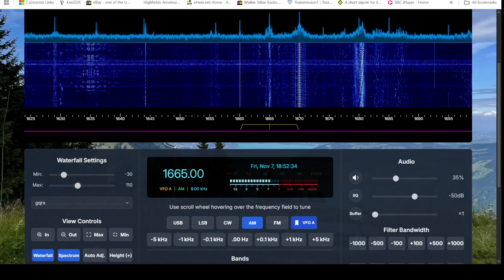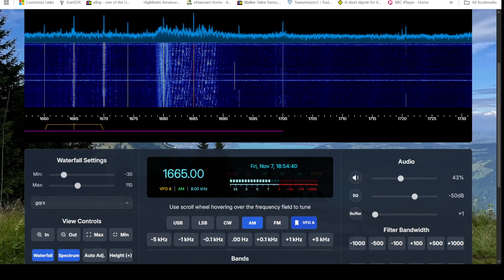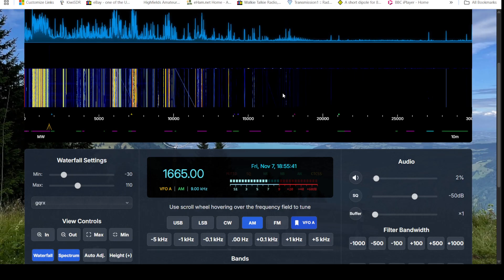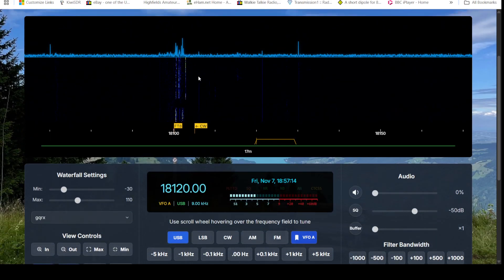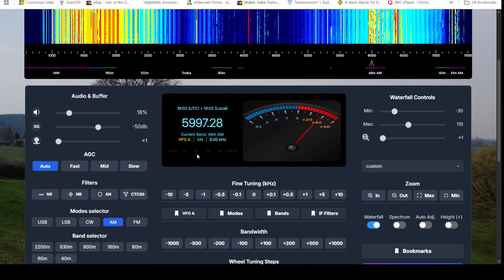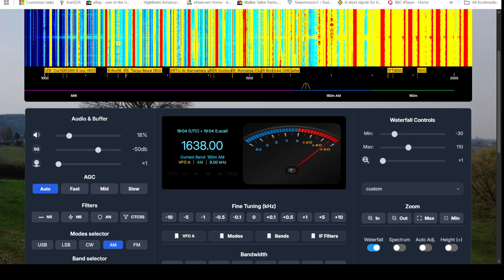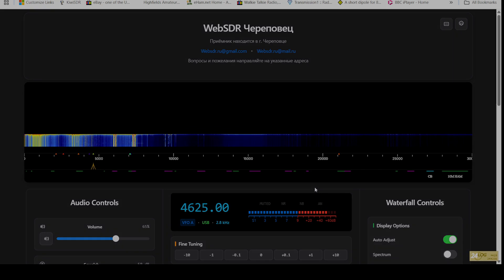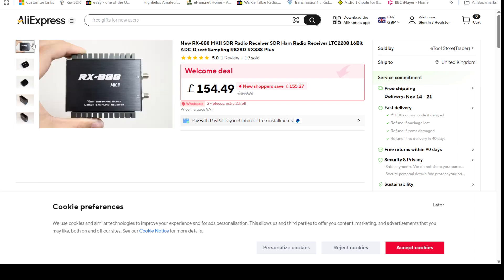Phantom SDR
A look at a different type of remote SDR. This has some similarities to KIwi SDR/Openwebrx but is a liitle different. not that popular yet but it may catch on!GitHub - PhantomSDR/PhantomSDR: WebSDR Backend